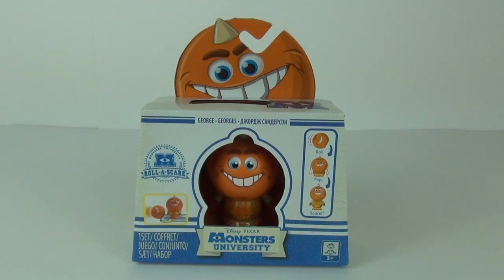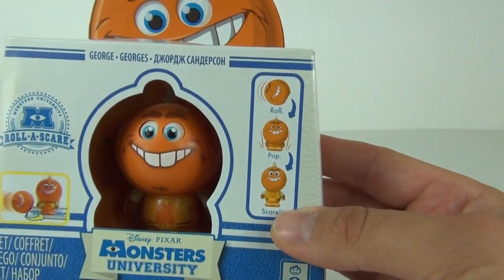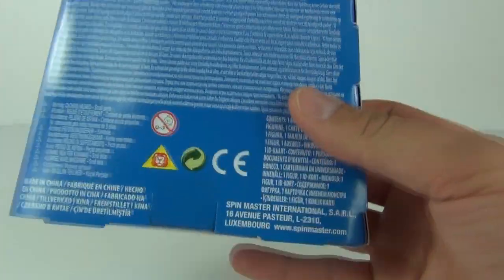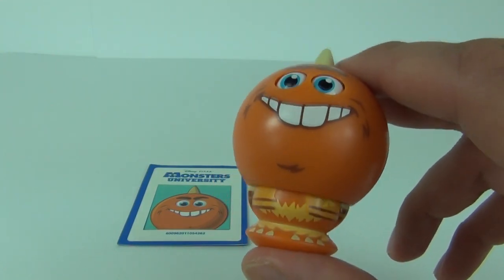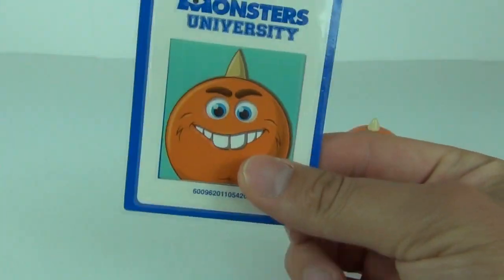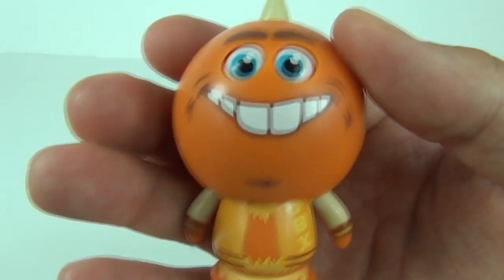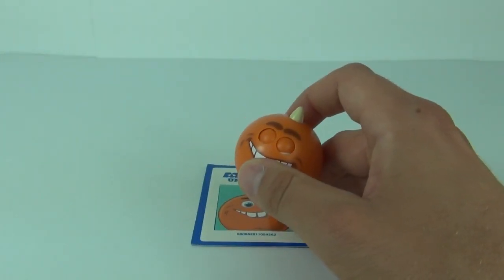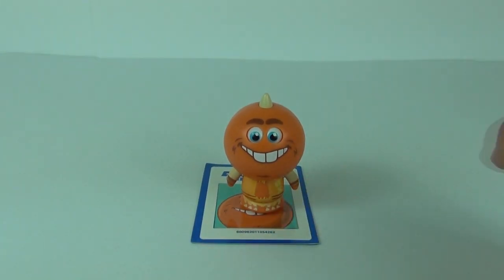Monsters University Roll A Scare George Figure Toy Review, Spin Master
Roll, Pop, and Scare with The Roll-A-Scare Monsters Assortment! Each Roll-A-Scare character is uniquely stylized and has surprise pop-up activation! Inside each pack you'll discover a Student ID card that springs your Monster open! There are 12 characters to collect in total. Recreate your favorite scenes from Monsters University as you Roll, Pop and Scare with the Roll-A-Scare Monsters Assortment!